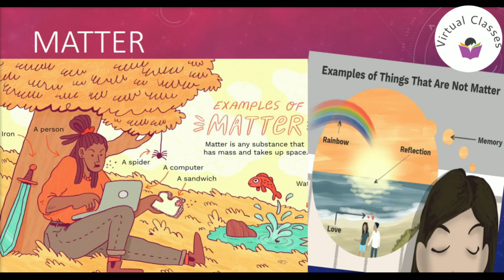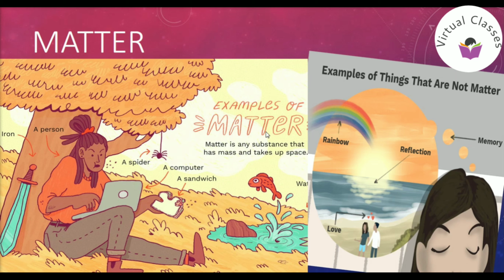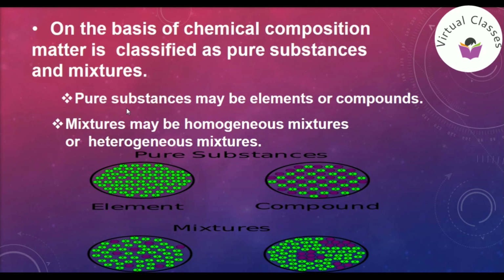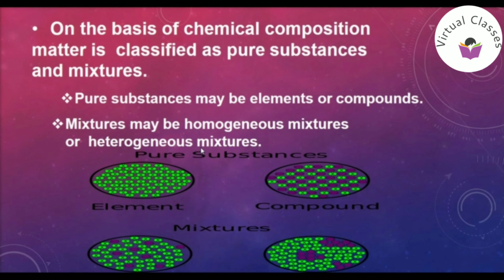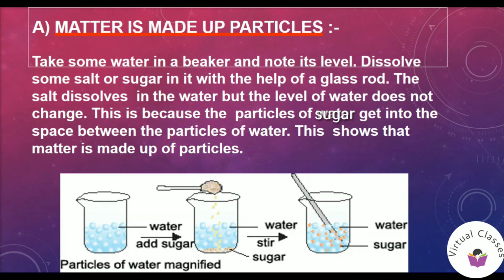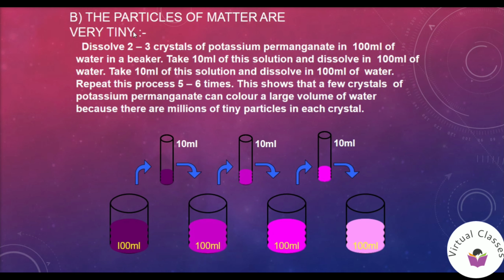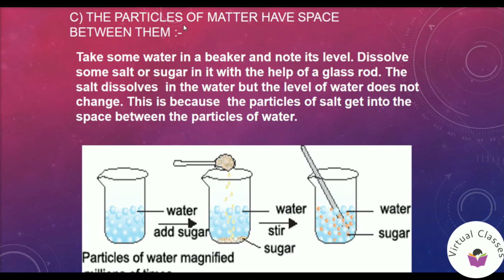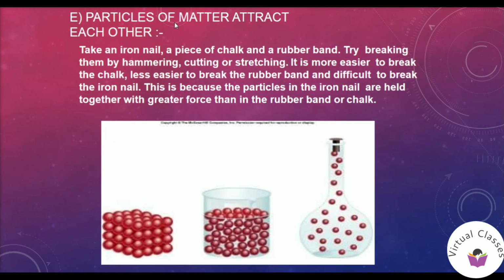Class- IX Chemistry Ch-1 Matter in Our Surroundings (Part-1) | By Supriya Mishra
Tutor- Supriya Mishra
Topic- Matter in Our Surroundings
Class-IX
Subject- Chemistry
Chapter-1 (part-1)

Virtual Classes, CBSE, NCERT, Class 9, Science, Supriya Mishra